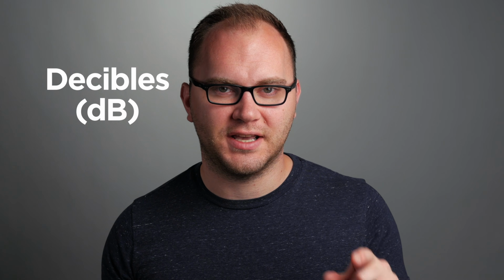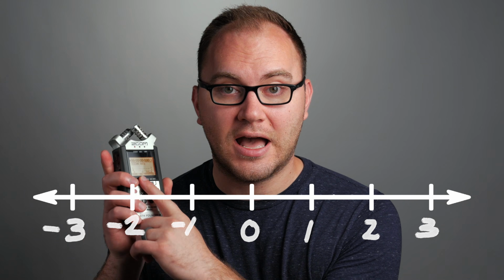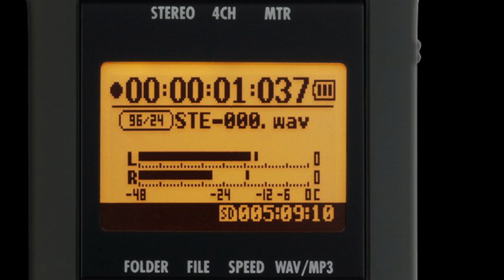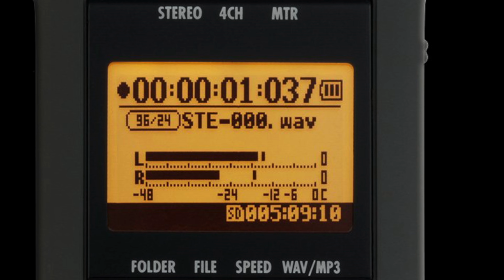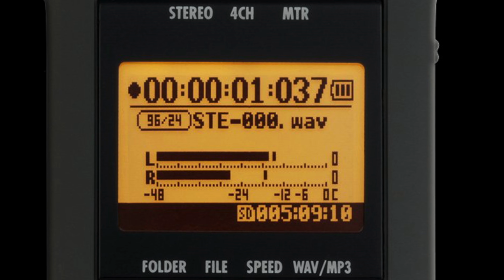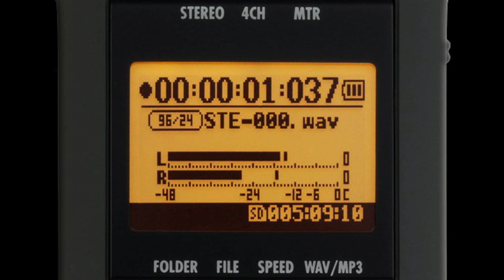Audio Levels for Video Recording and Editing - Video 101 Episode 1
Tips for nailing your audio levels when shooting videos and editing. We talk about specific levels for recording audio, what to look out for and what levels you should export at.

AUDIO LEVELS OVERVIEW
Measuring Audio - 0:34
Production Audio Levels - 1:26
Audio Level Tips - 2:48
Post Production Audio Levels - 4:48

What topics would you like to see in this new series? Let me know!